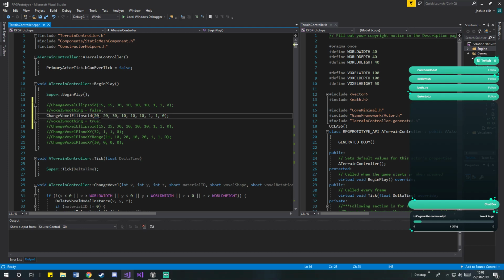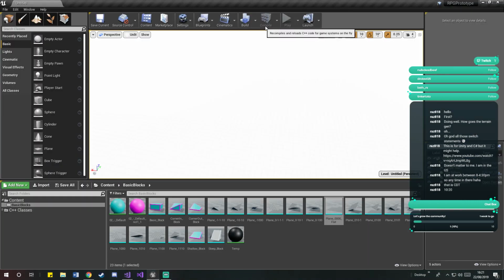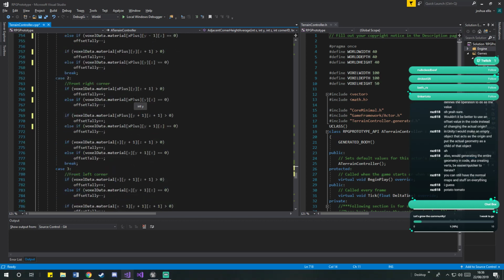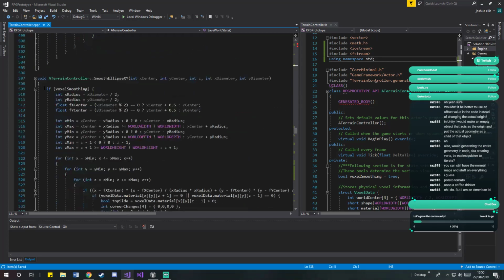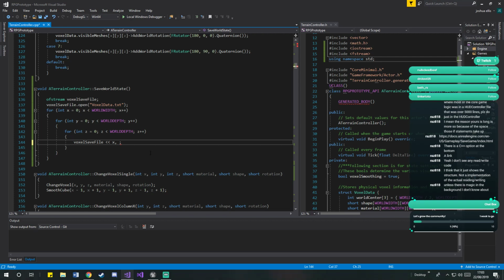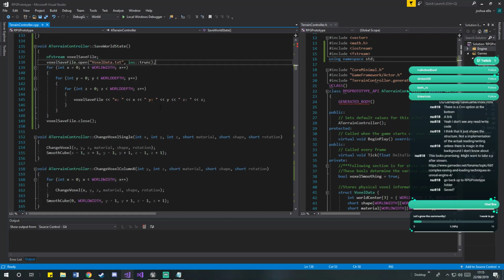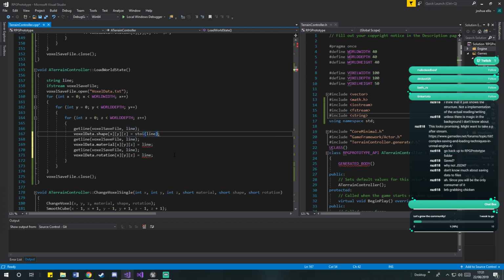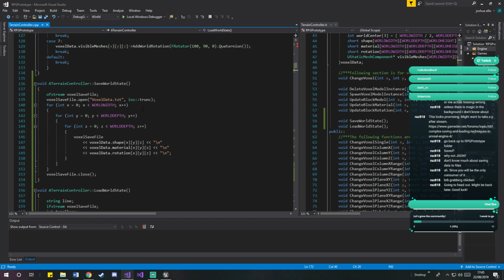Livestream Ep.6 | IsoEngine - Voxel saving and loading (C++/UE4).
In this Livestream, I experiment with some basic voxel saving and loading. Currently, it is in a simple format but lays the groundwork for future development.